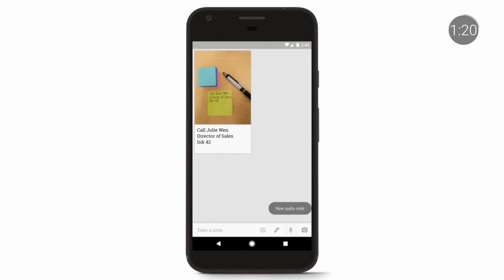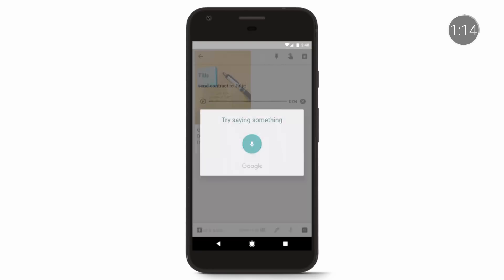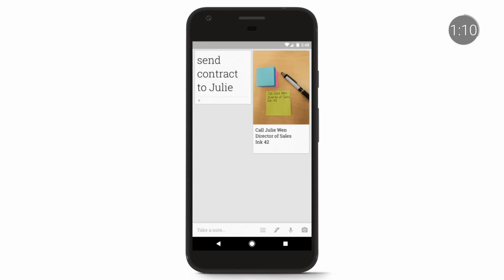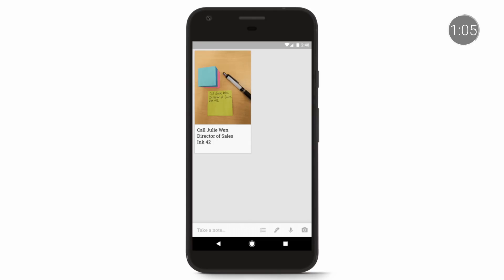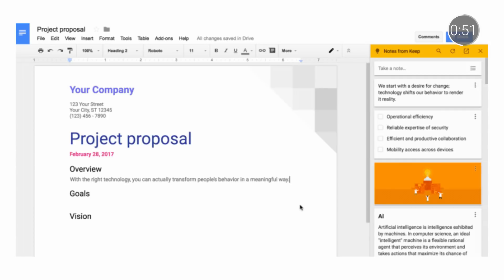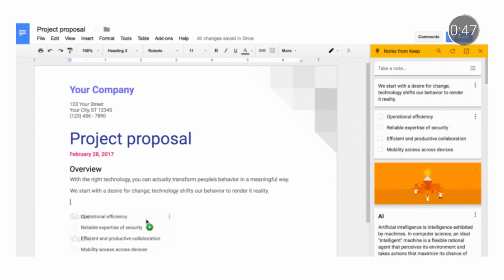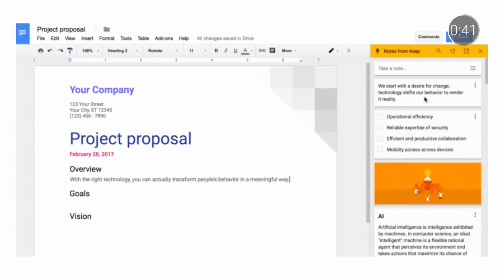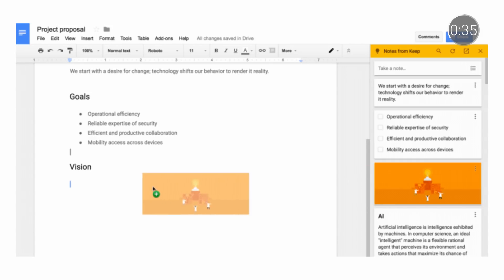EDU in 90: Google Keep in the classroom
Google Keep can be a powerful tool for educators and students. Easily integrate this flexible tool into your classroom including voice notes and drawings.